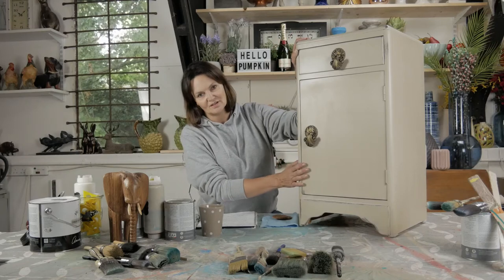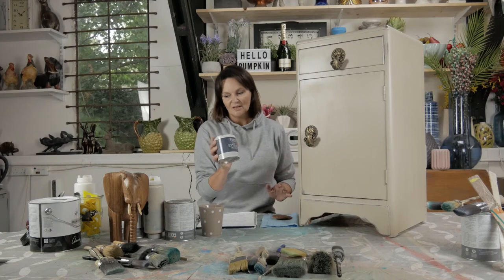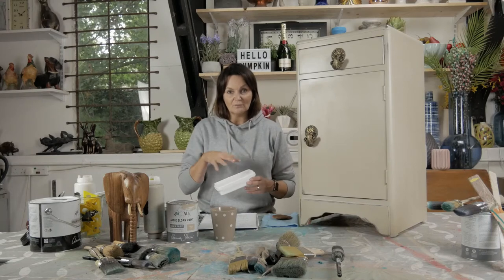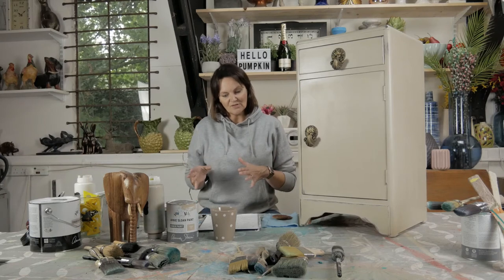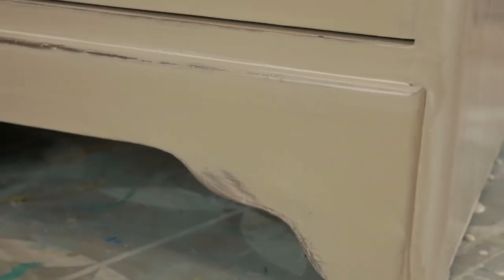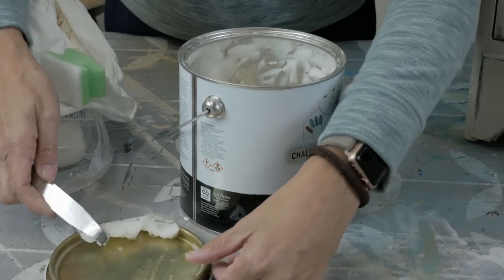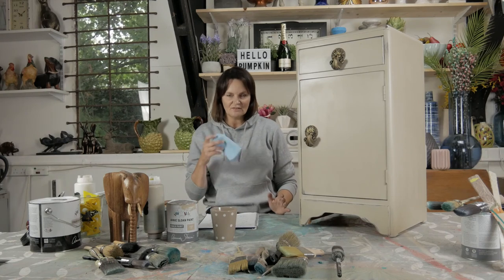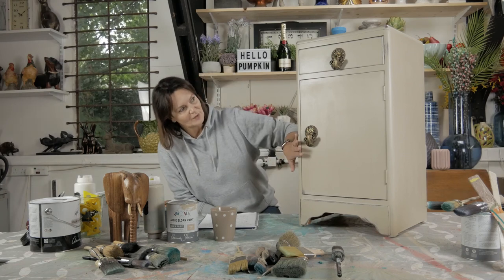How to Colour Wash & Distress in One Step!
Art Deco bedside makeover using Annie Sloan Chalk Paint. Learn how to colour wash and wet distress at the same time.

To recreate this look you will need:

Vintro Extreme Matt Lacquer
Annie Sloan Country Grey
Annie Sloan Old White
Bucket of water
Clean empty container and a small jug of water
2-3 Clean lint free cloths
Chip brush (for lacquer)
2 oval brushes (I use Annie Sloan)
Annie Sloan Clear Wax
Scrubby sponge or wax brush
Buffing cloth or brush